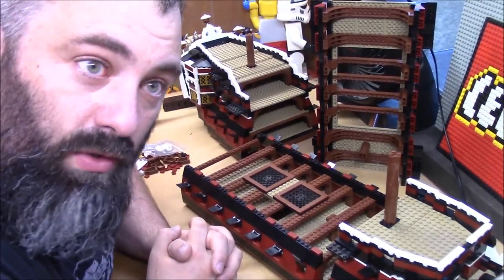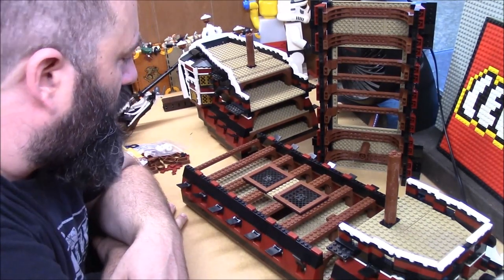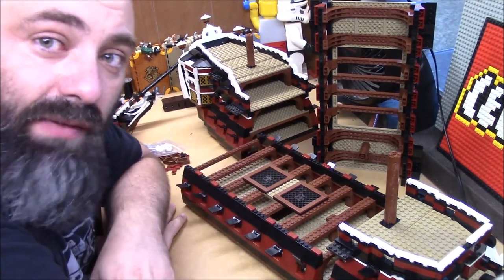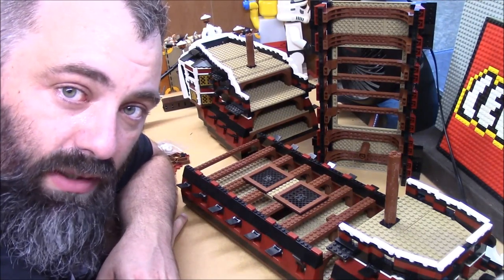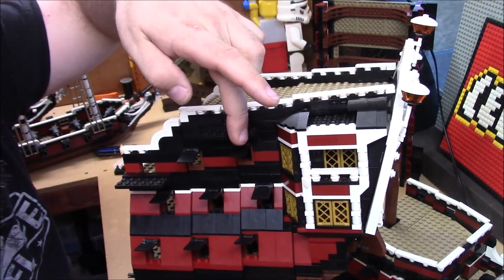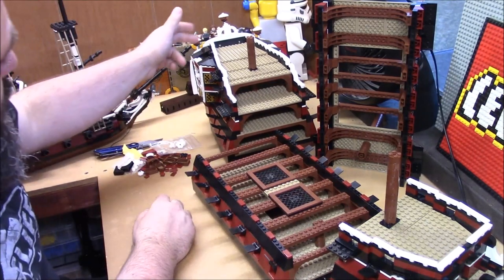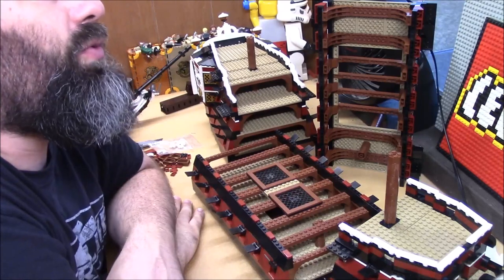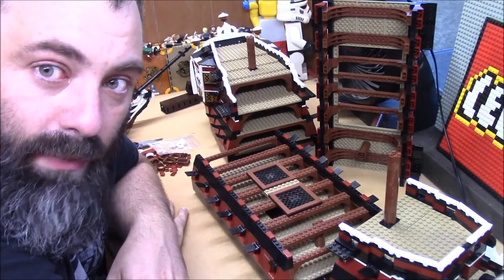Red Imperial Guard - 74 gun Ship of the Line - Build Day 4